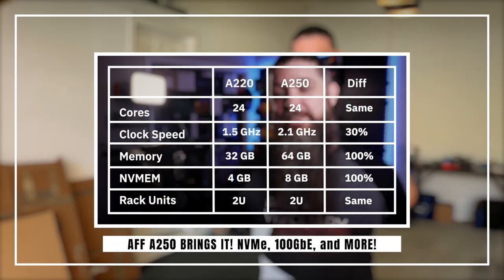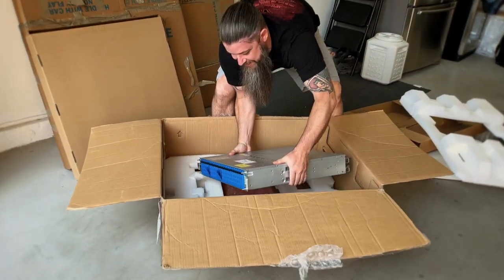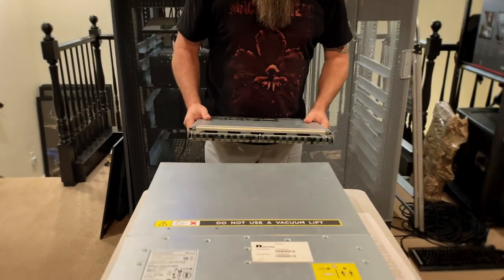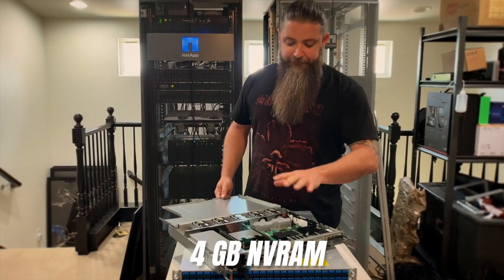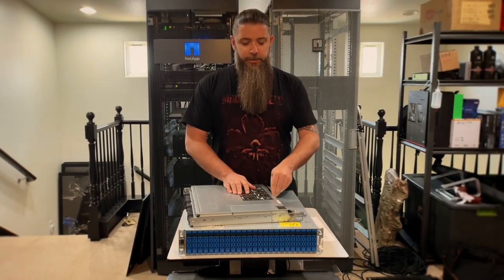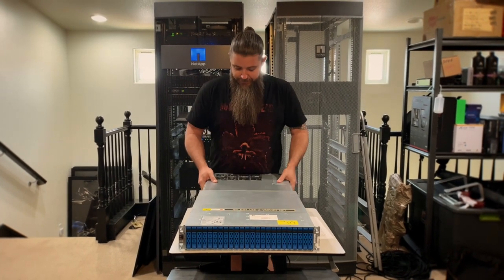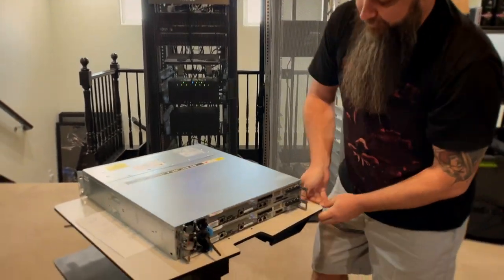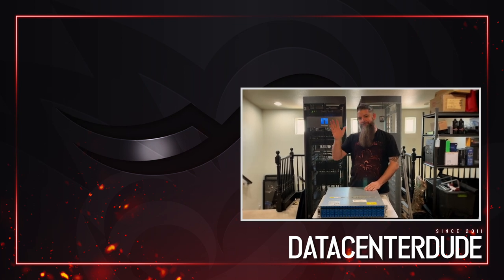The Journey Begins...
A year in the making, we begin the journey of re-building the new and improved DatacenterDude's Datacenter with some big plans for content throughout the rest of the year.  But this piece was the key, and it took a year to get my hands on it finally.  We're off on a grand adventure of NetApp, ONTAP, and cloud-connected building, migrations, and much more!